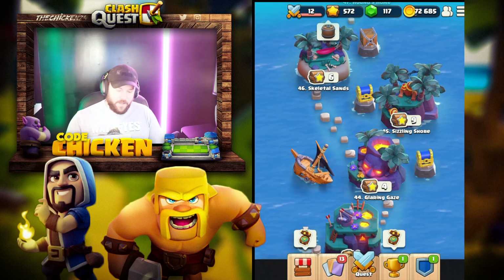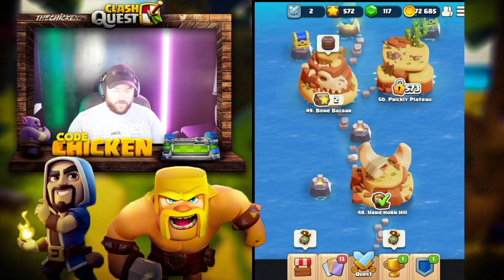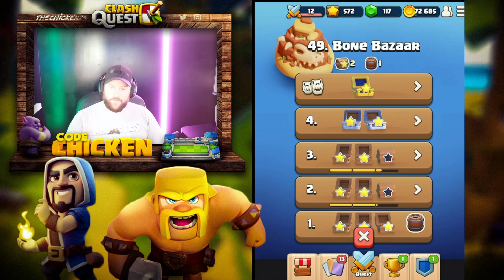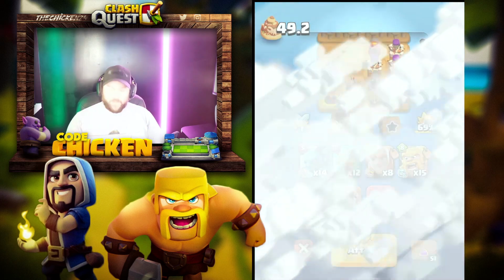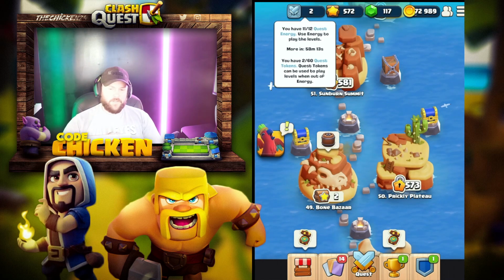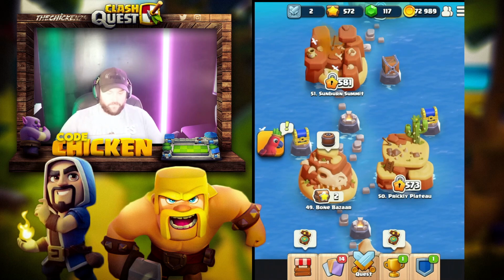EVERYTHING About Clash Quest is About to CHANGE... (UPDATE!)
Enter Clash Quest, a new take on a turn-based battle game made by the creators of Clash of Clans and Clash Royale!

Quest and progress across a chain of undiscovered islands with our shipwrecked heroes. Group and match your troops on the battlefield to smash defenses and defeat legendary bosses. Unleash iconic spells like the Log and Fireball!

Battle at your own pace, make strategic decisions, and choose your combinations carefully to set up for satisfying wins. Avoid fire from cannons, X-Bow and Inferno Towers. Light it up with wizards, charge with baby dragons, and blitz with barbarians. Collect rare loot and upgrade your team with epic gear to unlock more abilities!

Match, charge and crash into victory!

Features:

Familiar Faces, New Clash Tactics
• Deploy troops, tactics and spells to attack!
• Encounter classic Clash defenses such as Mortar, Inferno Tower and X-Bow
• Battle legendary bosses like the Goblin King, Papa Dragon and more!

Strategy and Puzzle Solving
• Unleash powerful attacks when you match more troops, but be careful you don’t run out!
• Turn based gameplay lets you strategize and plan ahead to create effective attacks
• Use spells like Fireball, Swap, Charge, and Log to tilt the odds of victory in your favor

Equip and Upgrade
• Collect and upgrade your favorite Troops and Spells
• Discover and equip powerful items to power-up your abilities and upgrade your firepower
• Compete in the Leagues to show off your skills and to earn more loot!

Clash Quest Gameplay covered everyday hours by The Chicken